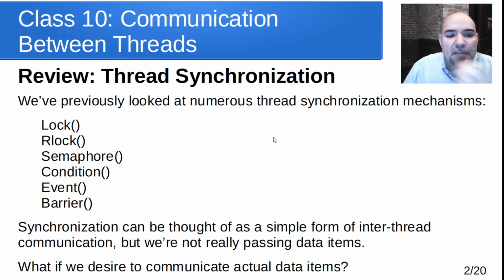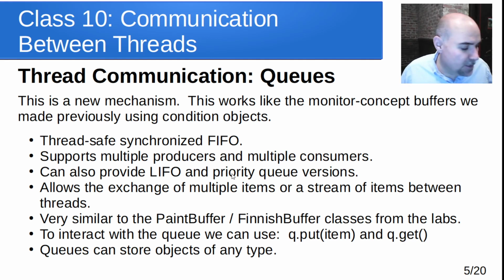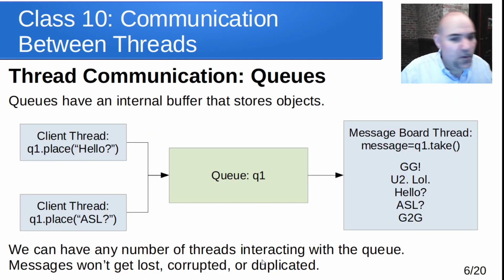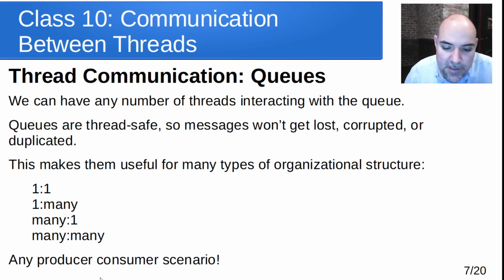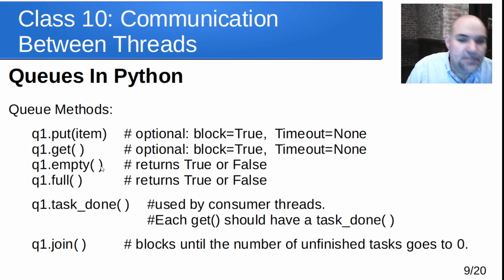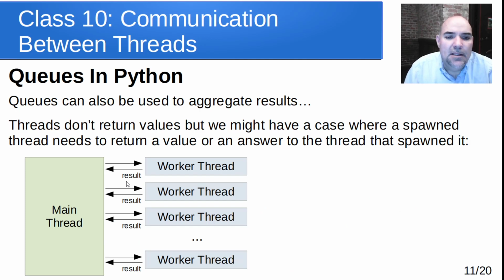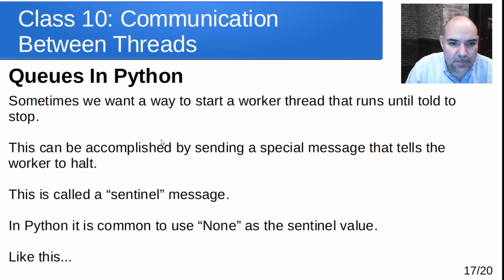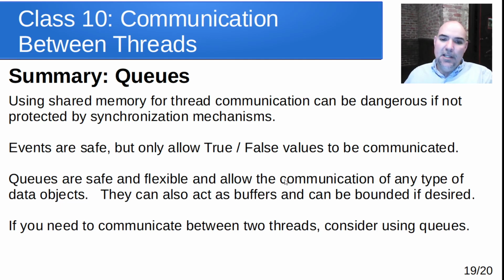ETEC3702 - Class 10 - Communication Between Threads